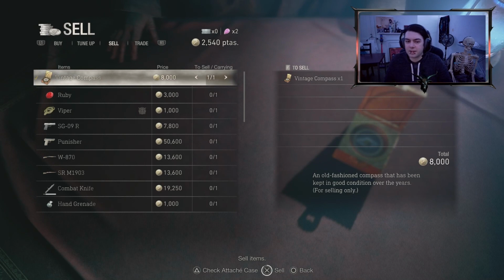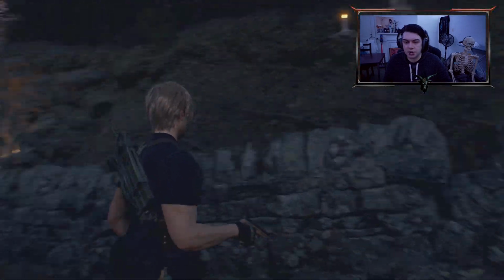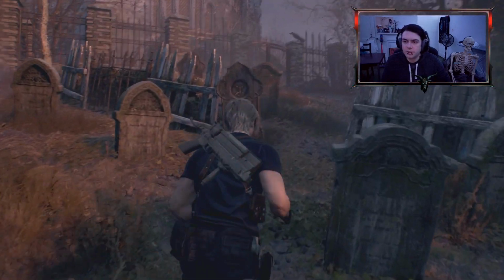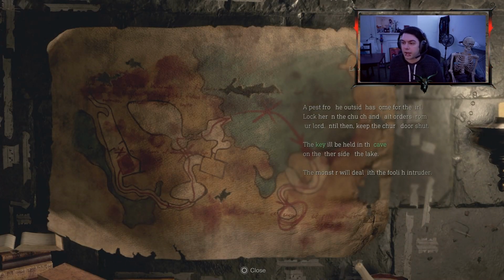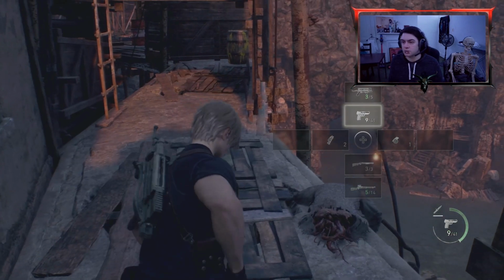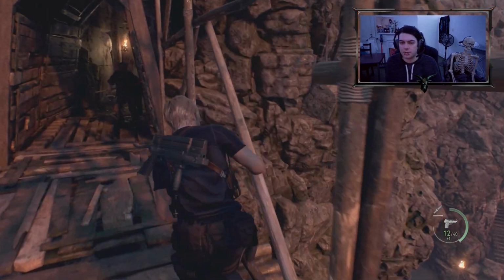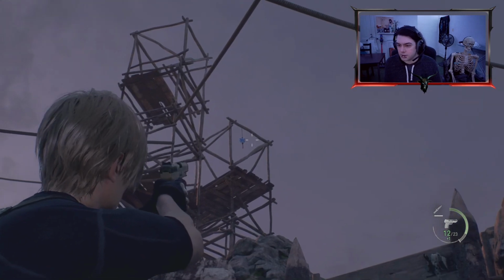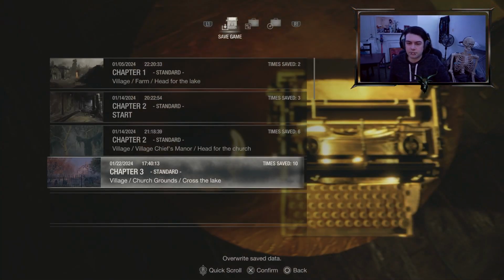Who Made Dis Sign? | RE4 Part 8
We found the church Finally!!! I'm starting to wonder about the writing ability of these villagers, Wait why is this sign in English? I'm confused about this all.
If you guys are loving the gameplay, your feedback lets me know that you wanna see more and are having fun watching.